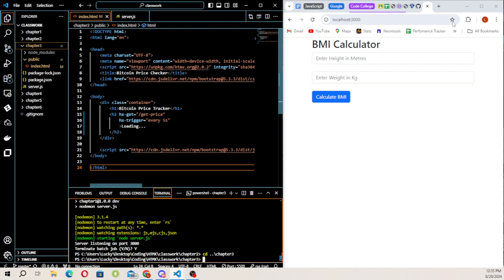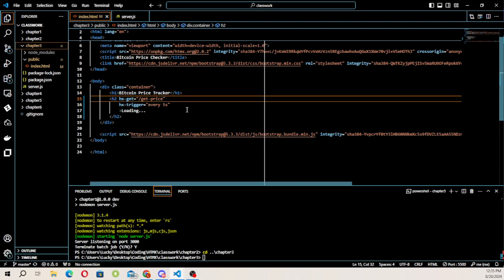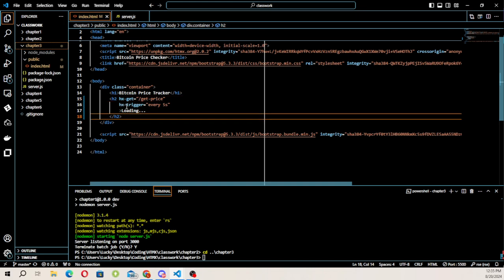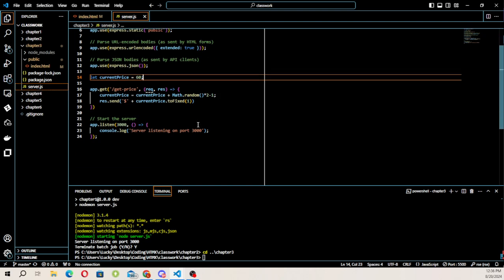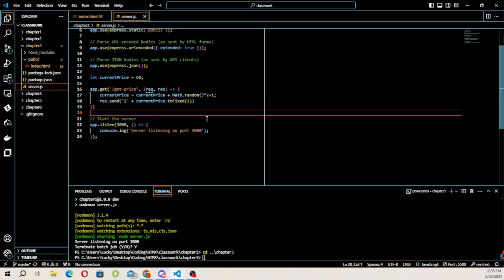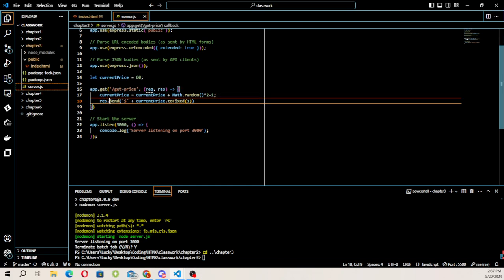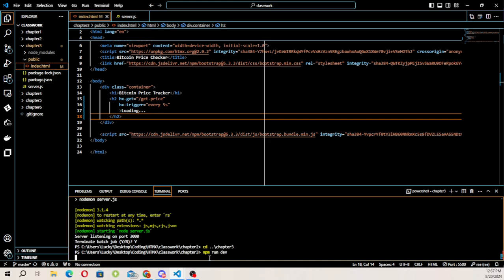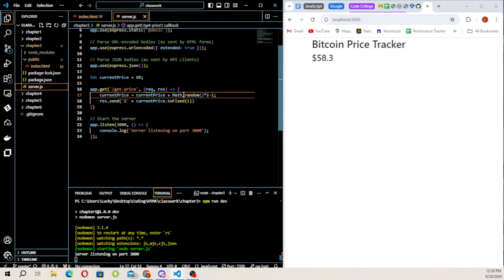HTMX Pair Programming with Bhabha September | Building a Bitcoin Price Tracker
Lucky and Bhabha use HTMX to build an app that simulates and tracks Bitcoin price changes.